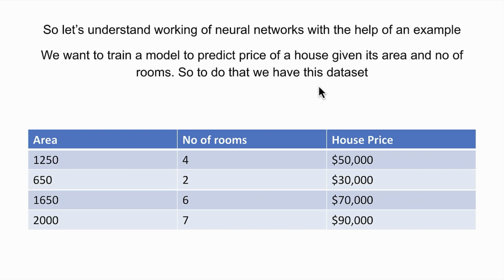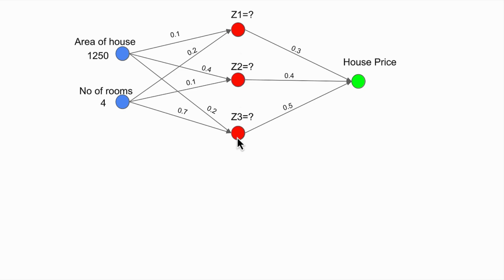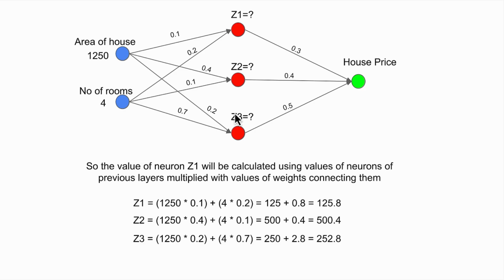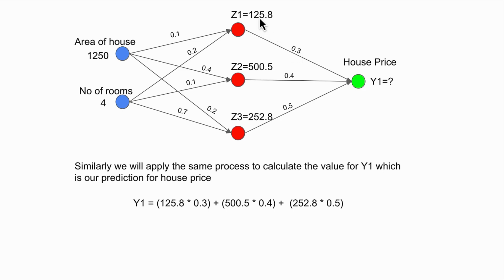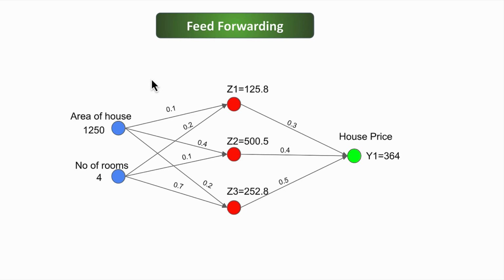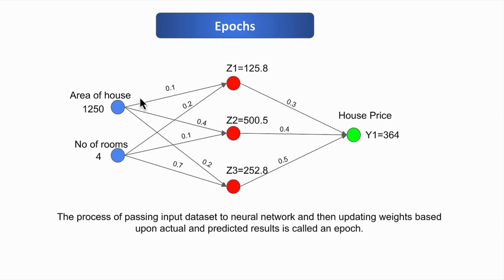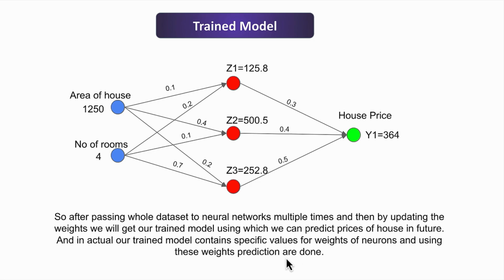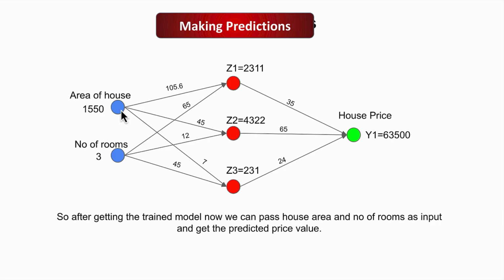Deep Learning Example: How Neural Networks Work and Find Patterns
Explore how neural networks work through practical examples in this deep learning tutorial! Understand the process of pattern recognition and how AI models learn to make predictions. From feature extraction to training layers, this video provides insights into the inner workings of neural networks. Part of the 'Mobile Machine Learning' playlist, this video is perfect for beginners and developers aiming to enhance their skills in mobile AI. Watch now to see deep learning in action!

Learn about key concepts, real-world applications, and the fundamental techniques that power this exciting field. Perfect for beginners, this video sets the foundation for your journey into machine learning and its use in mobile applications.